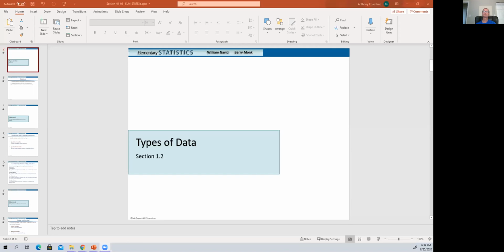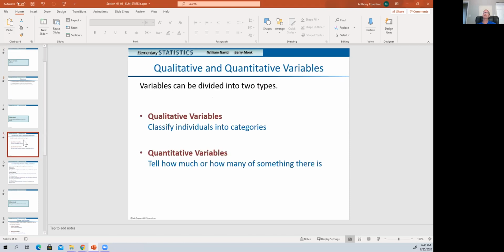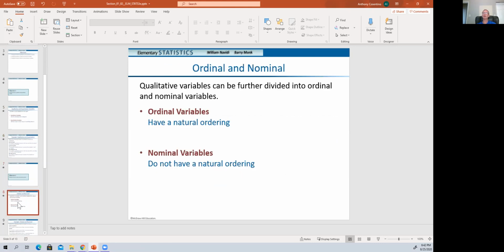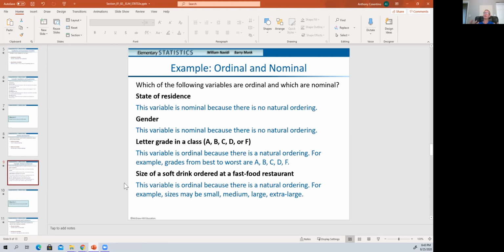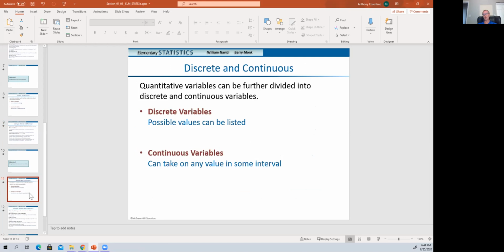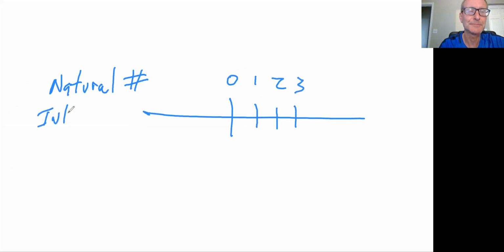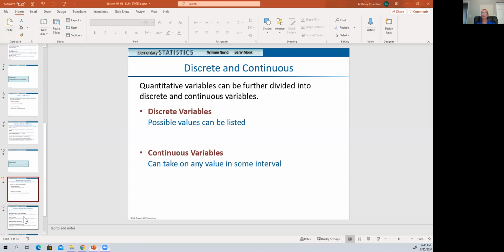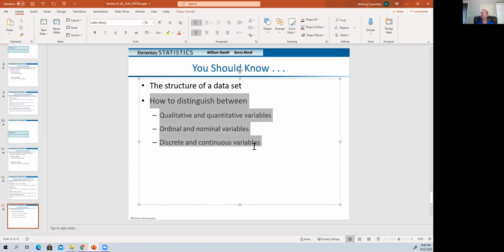Stats Section 1 2 Types of Data